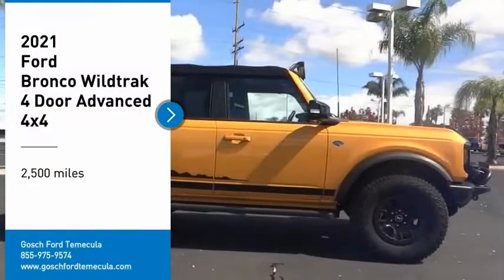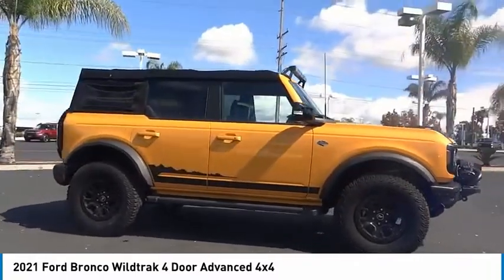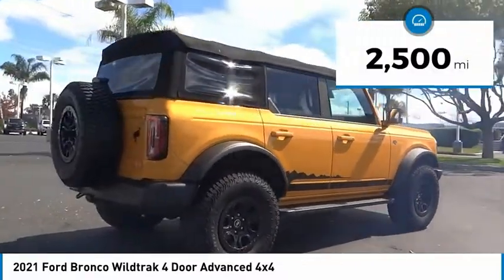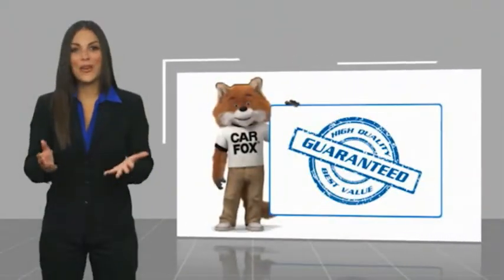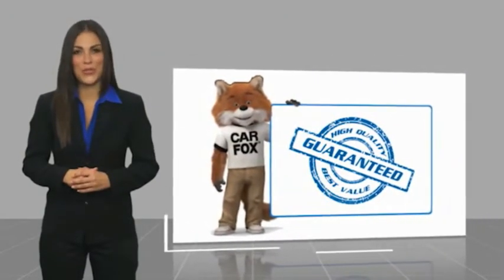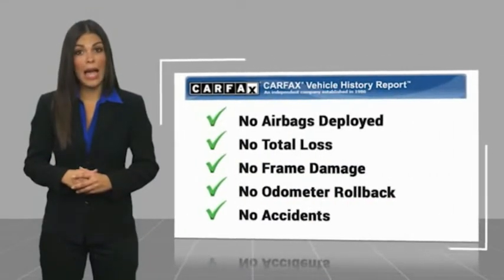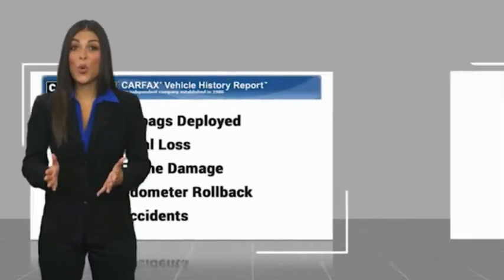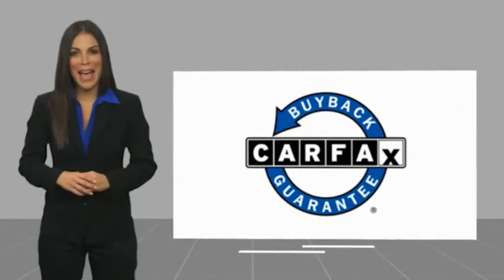2021 Ford Bronco TEMECULA BEAUMONT MENIFEE PERRIS LAKE ELSINORE MURRIETA 820959D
2021 Ford Bronco Wildtrak 4 Door Advanced 4x4

26895 Ynez Rd.

GOSCH AUTO GROUP PROUDLY SERVING TEMECULA, BEAUMONT, MENIFEE, PERRIS, LAKE ELSINORE, MURRIETA, AND SURROUNDING SOUTHERN CALIFORNIA LOCATIONS. THIS ORANGE 2021 Ford BRONCO IS EQUIPPED WITH A 2.7L EcoBoost V6, AUTOMATIC TRANSMISSION, AND RECEIVES AN ESTIMATED 18 City/20 Hwy MPG. 2021 Ford BRONCO Wildtrak 4 Door Advanced 4x4 Clean CARFAX. Orange 2021 Ford Bronco Wildtrak 4WD 10-Speed Automatic 2.7L EcoBoost V6 Fresh Oil Change. Welcome to Gosch Ford Temecula Located in Temecula, CA, Gosch Ford Temecula is proud to be one of the premier dealerships in the area. From the moment you walk into our showroom, you'll know our commitment to Customer Service is second to none. We strive to make your experience with Gosch Ford Temecula a good one for the life of your vehicle. Whether you need to Purchase, Finance, or Service a New or Pre-Owned Ford, you ve come to the right place. Stock #: 820959D | VIN: 1FMEE5DP0MLA63272 | 2021 Ford Bronco Wildtrak 4 Door Advanced 4x4 ALLOY WHEELS POWER WINDOWS Gosch Ford Temecula